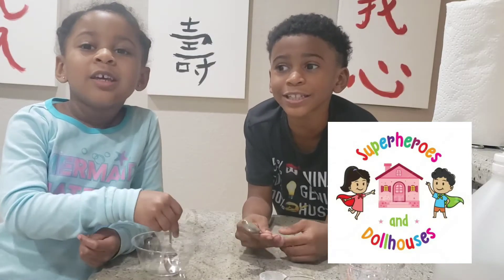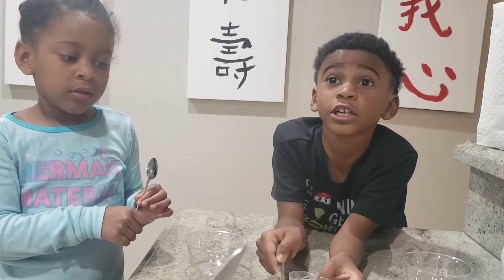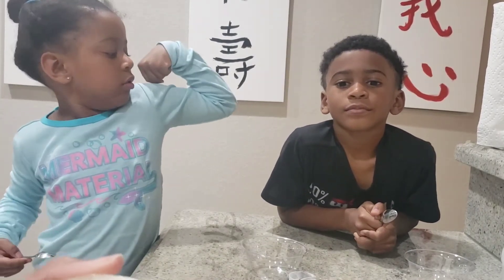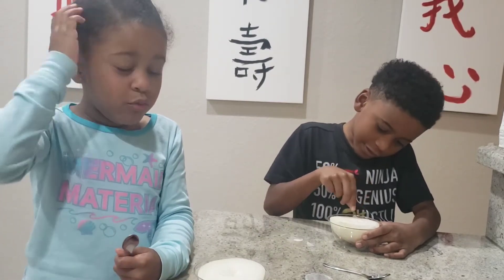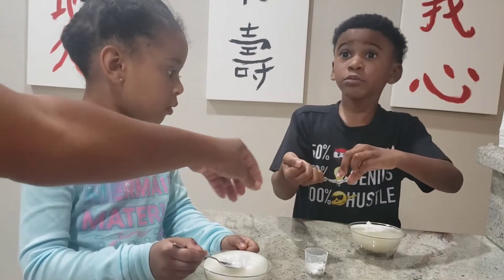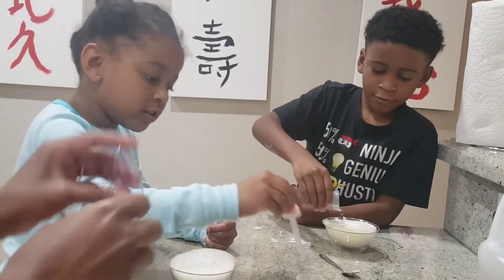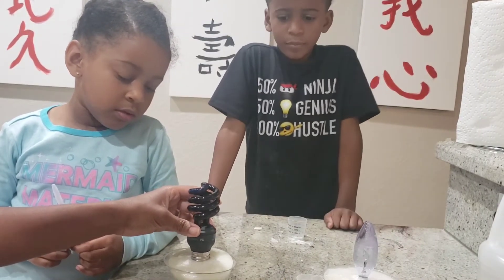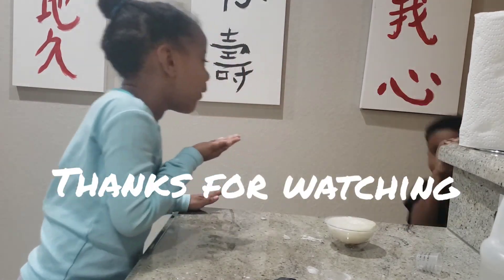Onion power experiment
We saw a video on WhatsApp of someone using an onion to power a light bulb and decided to try it. Will it work?